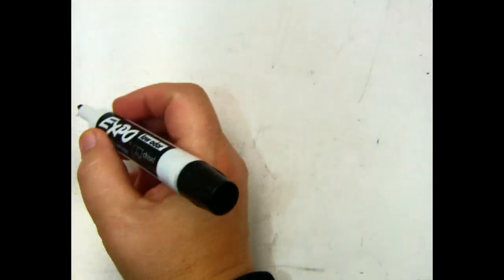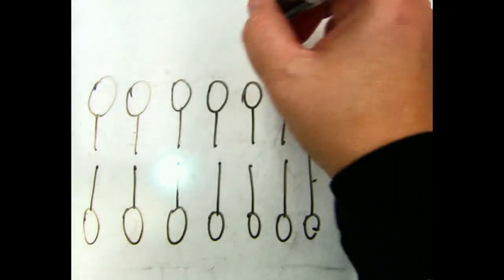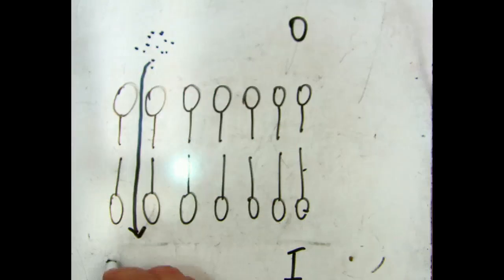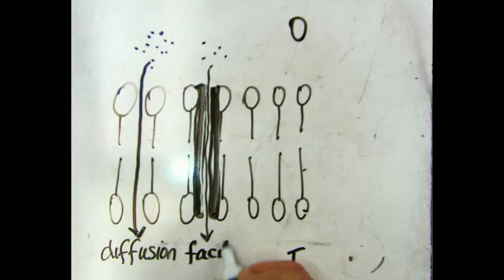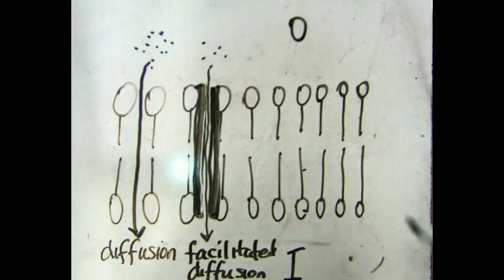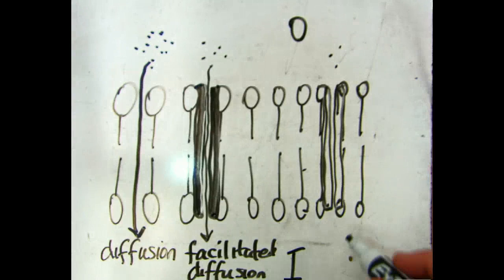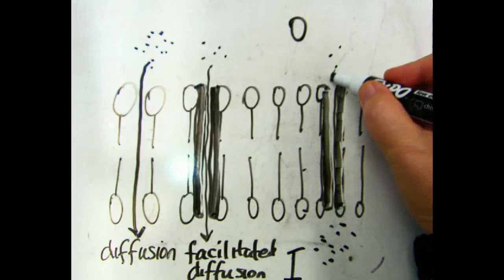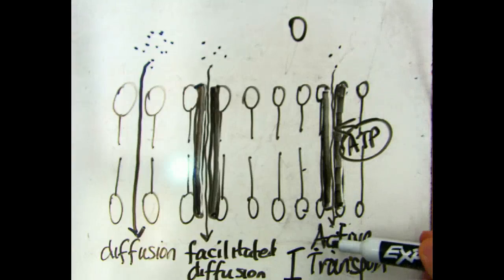Transport Across Cell Membrane